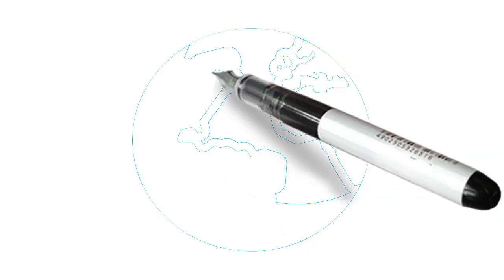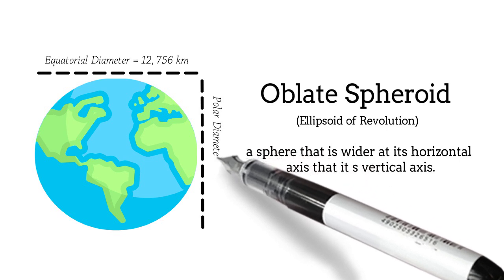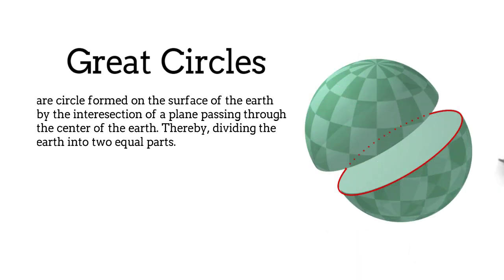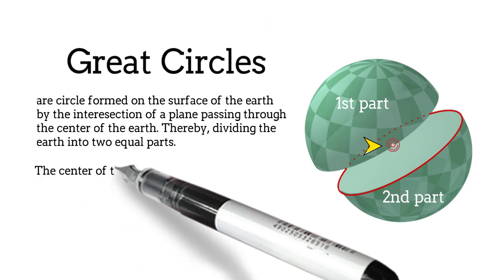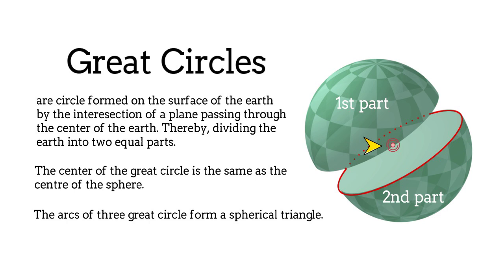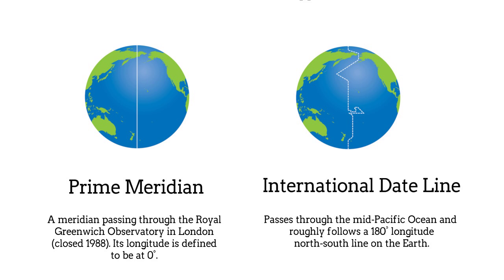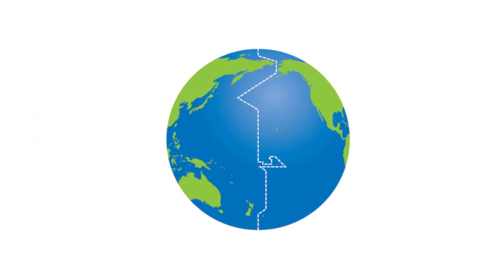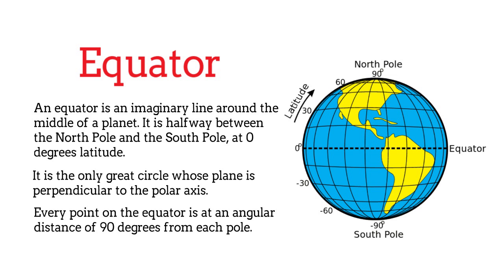Great Circles Small Circles (Definition & Examples) | Marino Guide 004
Great Circles Small Circles
Great Circle Small Circle

All content on this channel is provided for education purposes only. Although every effort has been made to ensure the content is accurate and up to date, it remains the responsibility of the viewer to determine its accuracy and validity. The content should never be used to substitute professional advice or education.